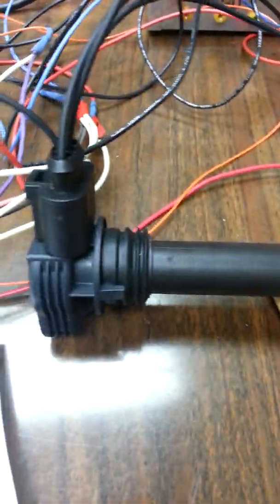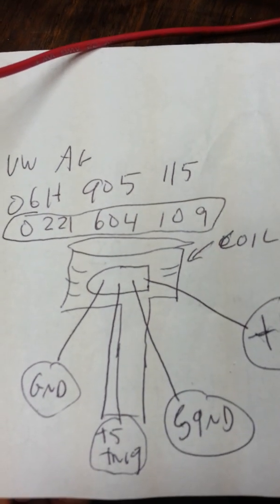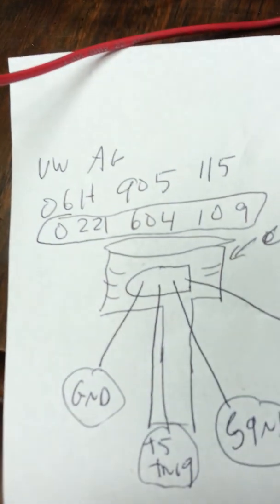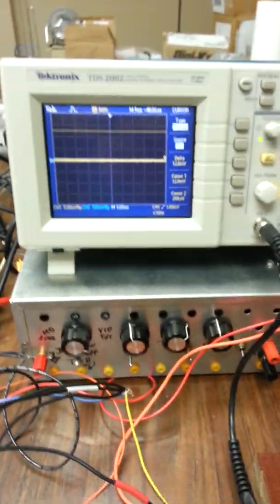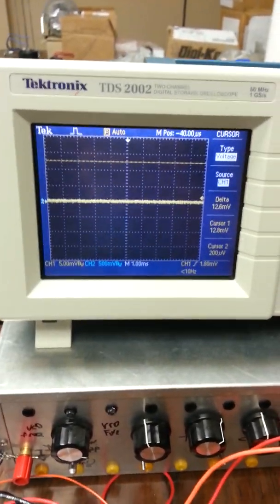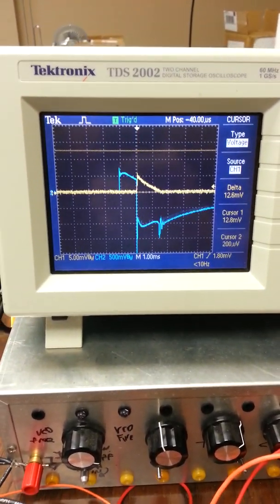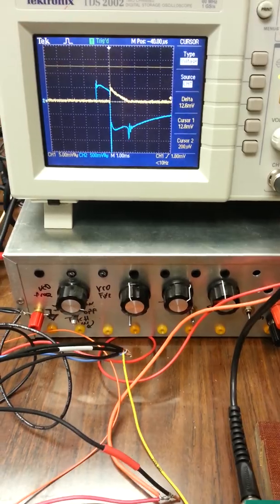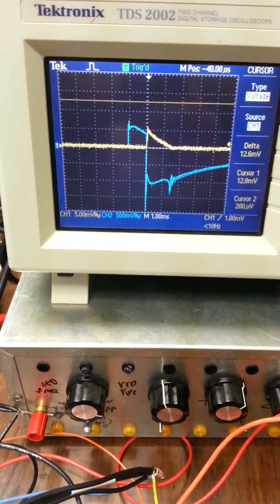VW COP Ignition Coil Testing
Testing of Bosch coil 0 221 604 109 - Pencil Coil-On-Plug with built-in driver circuit. Secondary current and voltage is displayed, and optimum dwell time is determined from measured results. I apologize for the squished vertical screen format, error in camera setup.